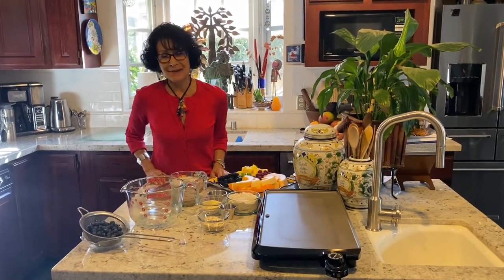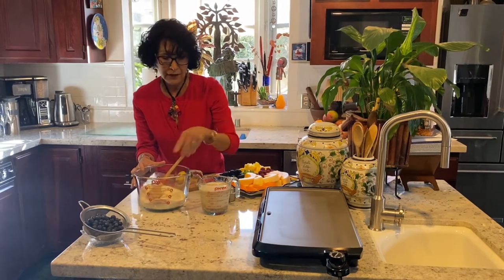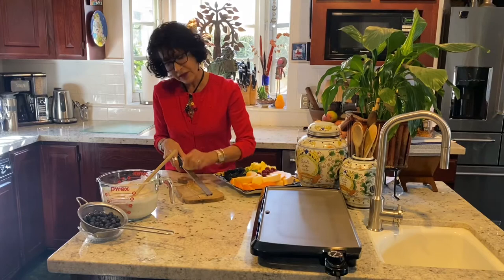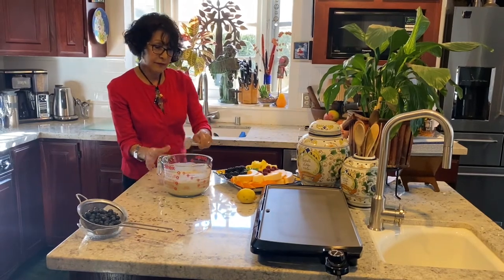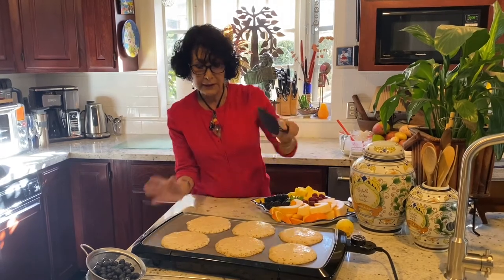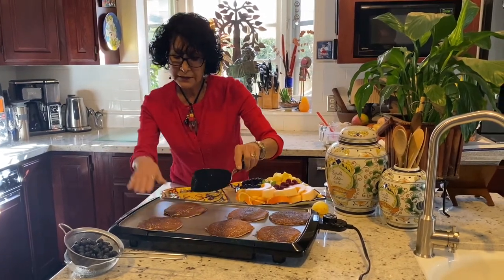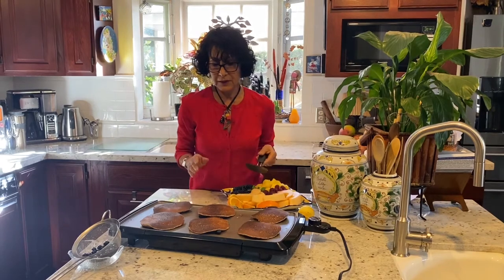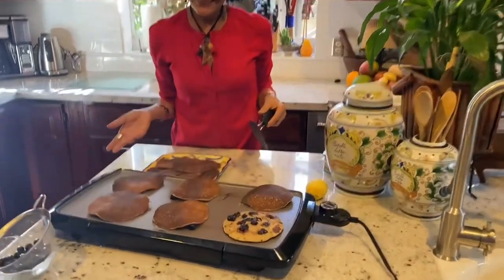Oat and Cornmeal Pancakes | Vegan and Gluten-Free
Gluten-free, wholesome, and delicious. Make plenty, freeze them, and reheat for a quick breakfast.